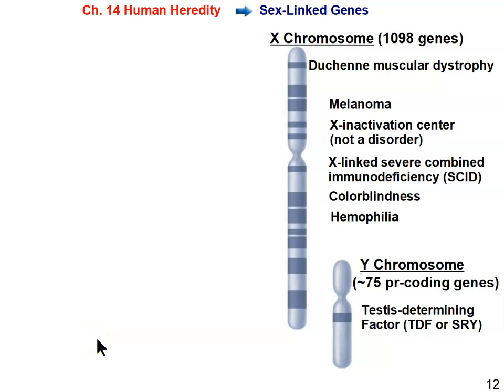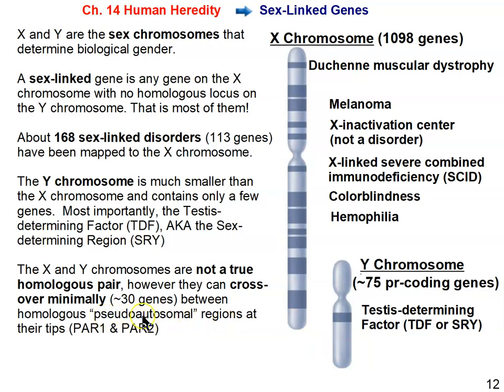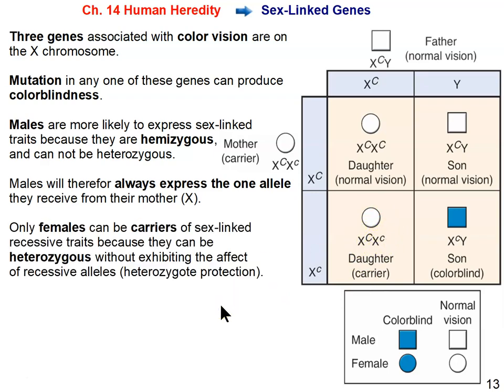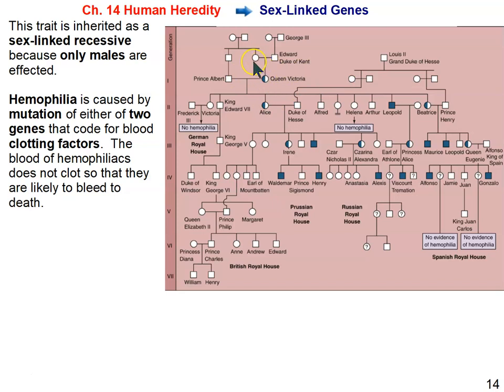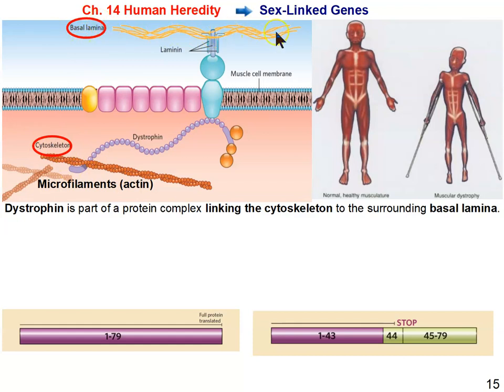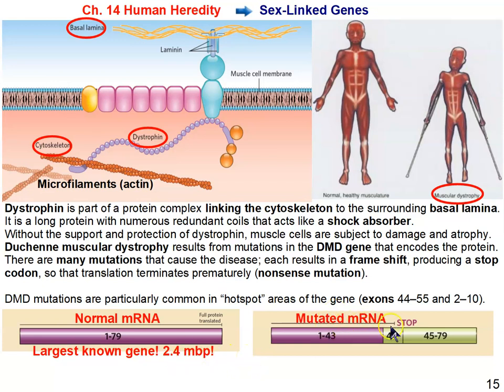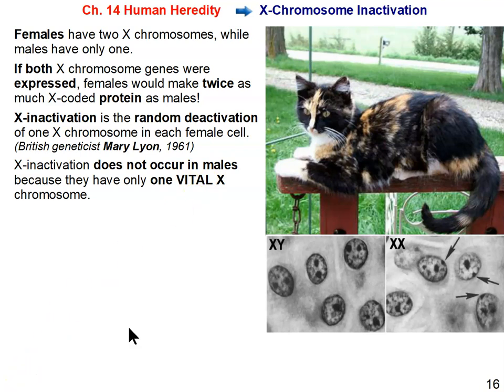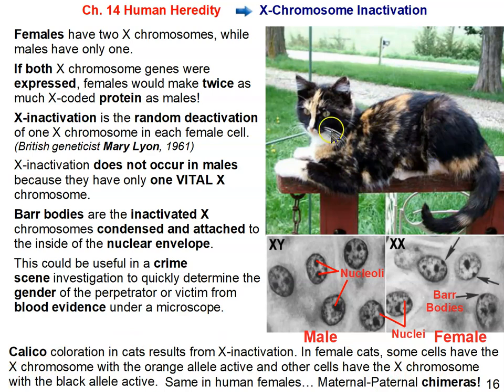Sex Linkage & X-Inactivation!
Mr. Z. explains the mechanisms of sex-linked traits, with an in-depth look at the examples of color blindness, hemophilia, and muscular dystrophy, along with the necessity and result of x-inactivation in female cells.